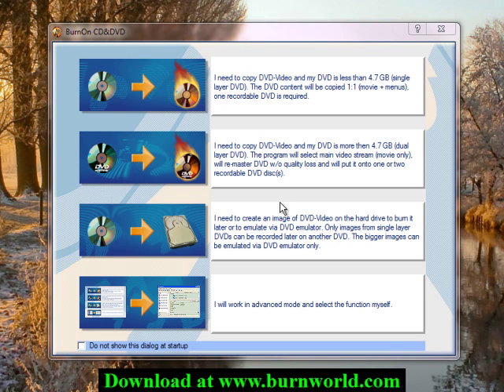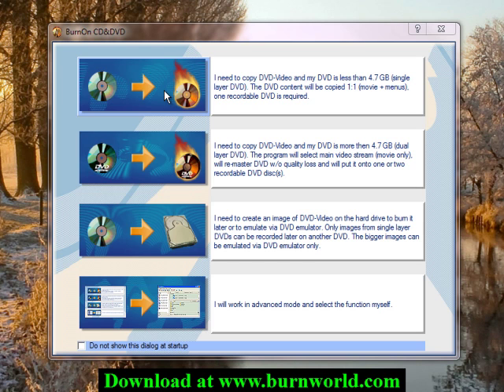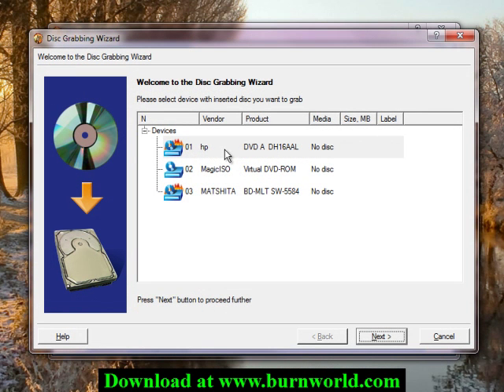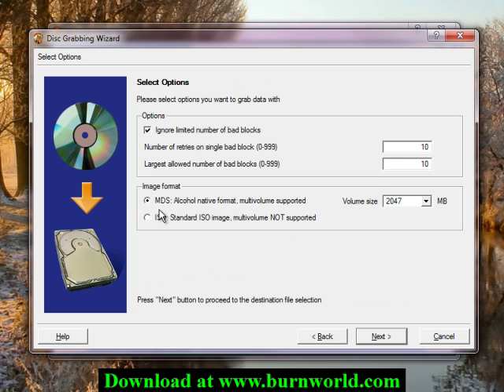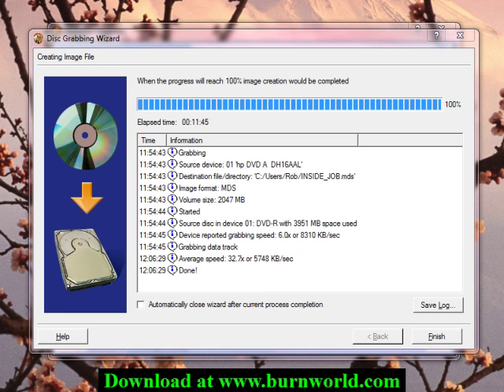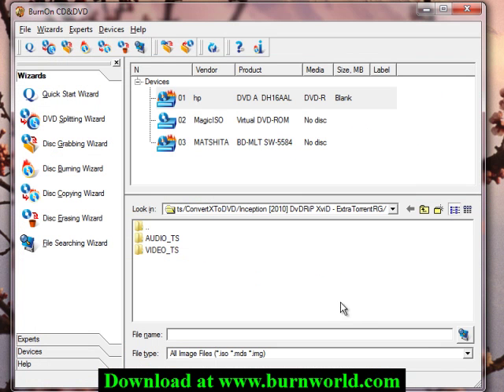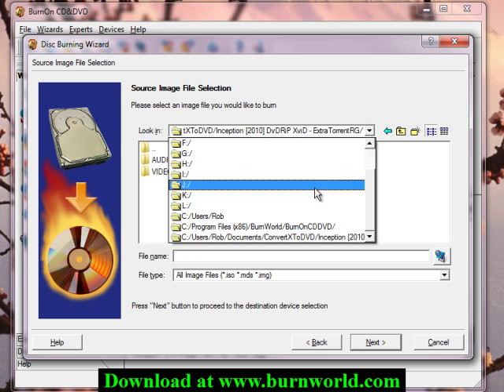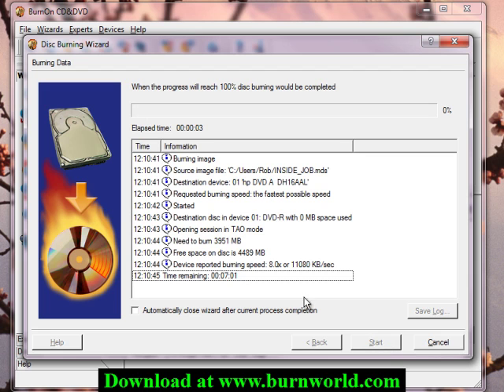How to use BurnOn CD/DVD to Copy a DVD Disc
This video shows how to use the free dvd burning software BurnOn to copy a dvd disc with movie content onto another blank dvd disc.